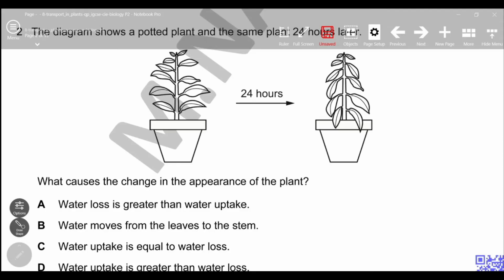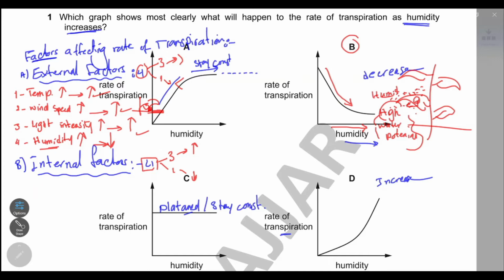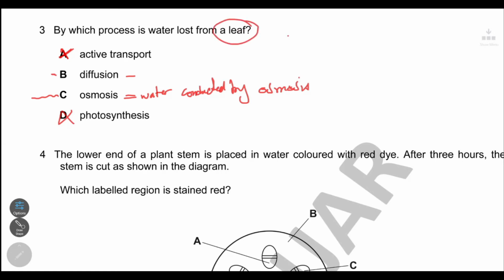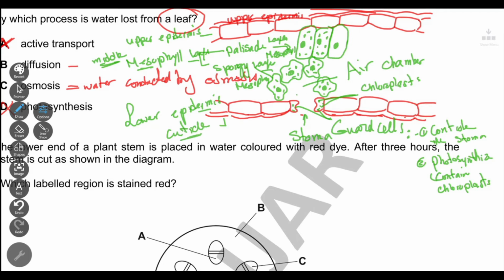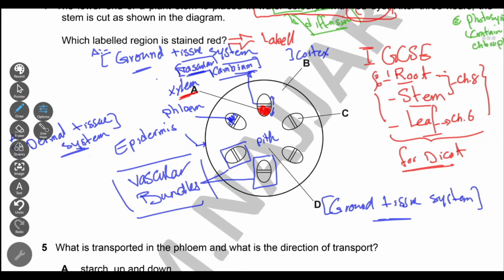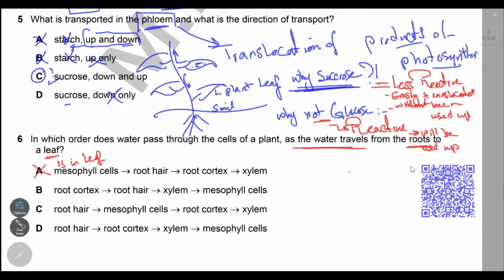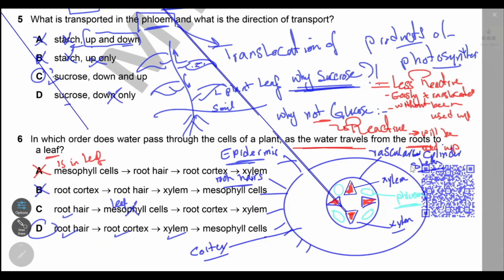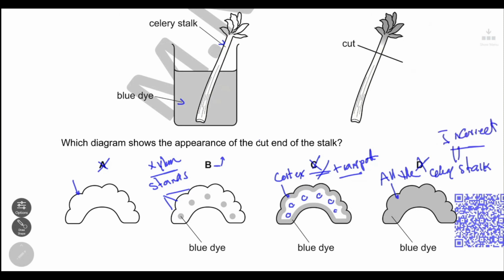IGCSE PRACTICE QUESTIONS [CH.8: TRANSPORT IN PLANTS]